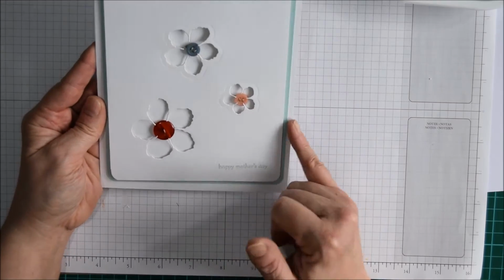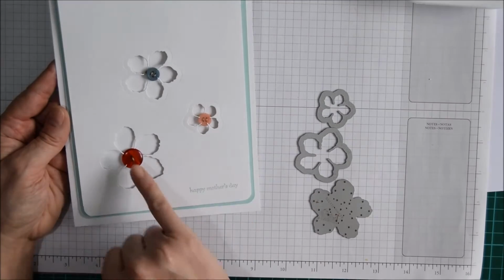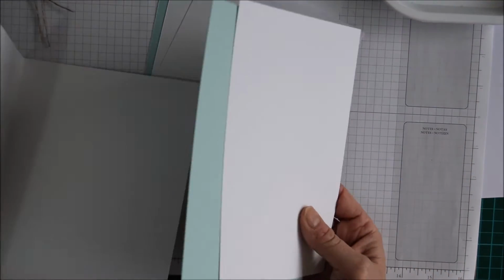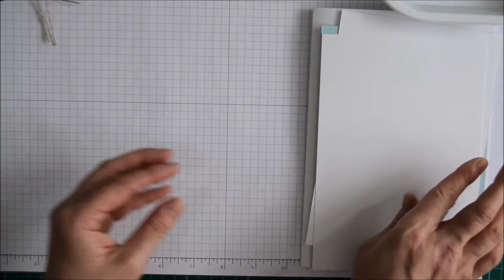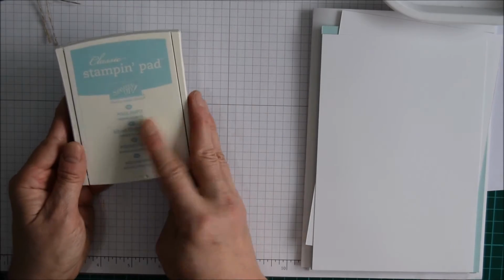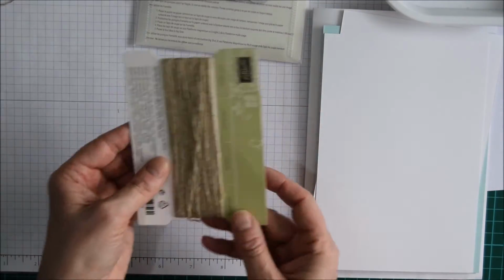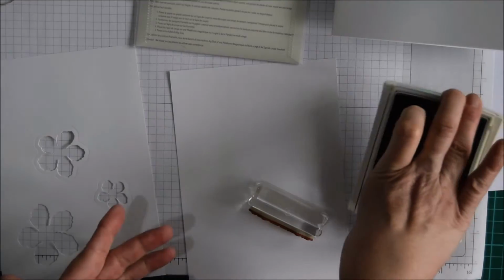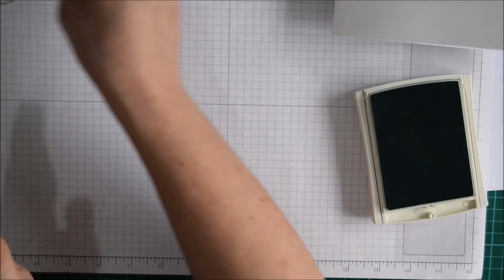No11 Simple Mothers Day Card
Welcome to Rosalyn’s Creations!

Welcome to the home of creating beautiful cards and paper projects! You will be amazed what you can do with paper, ink, a stamp or two and some glue!

All items used in this video are available to purchase through my Stampin' Up! shop rosalynscreations.stampinup.net